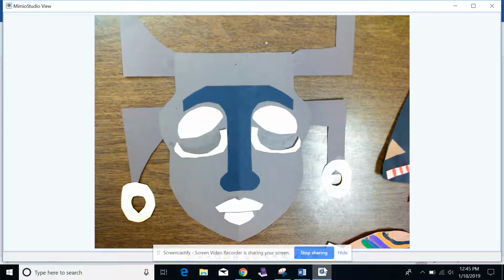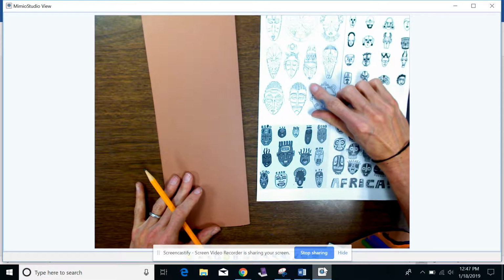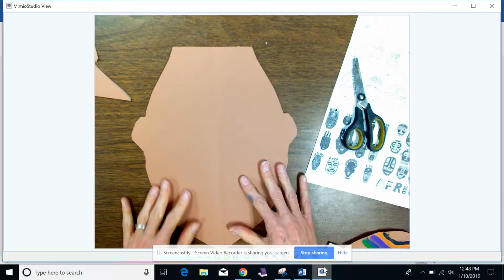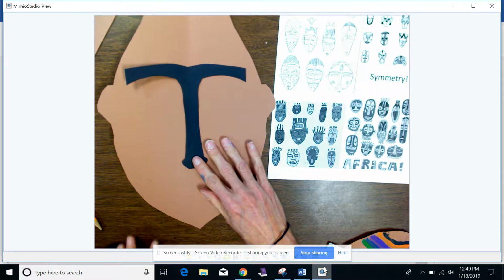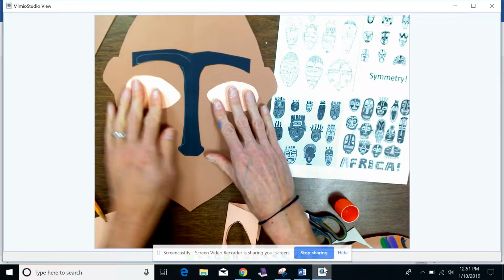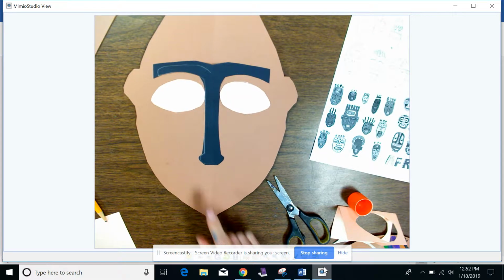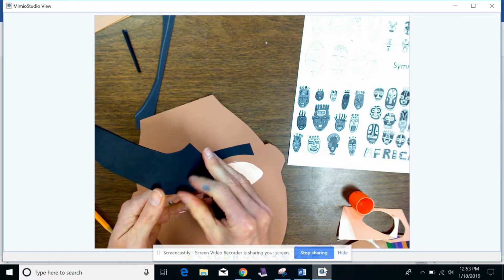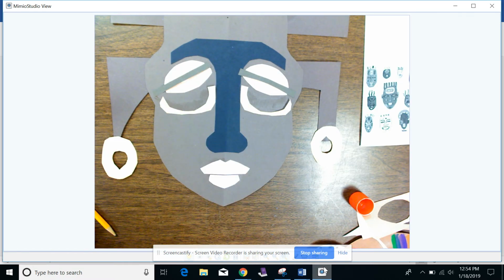Jan 18, 2019 12:54 PM